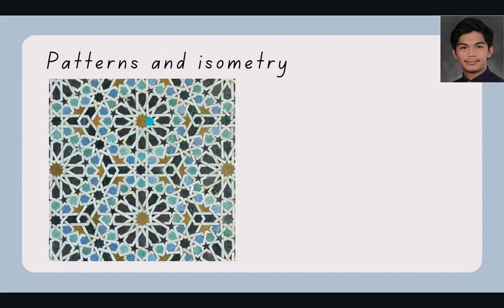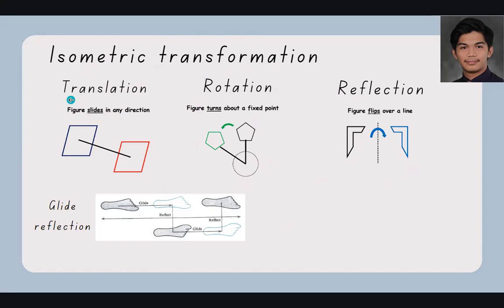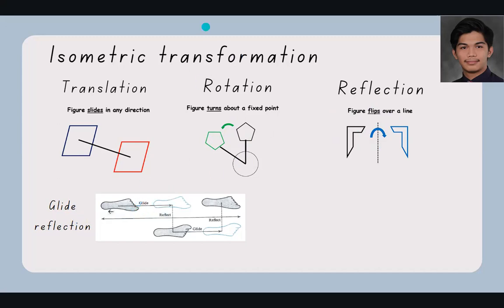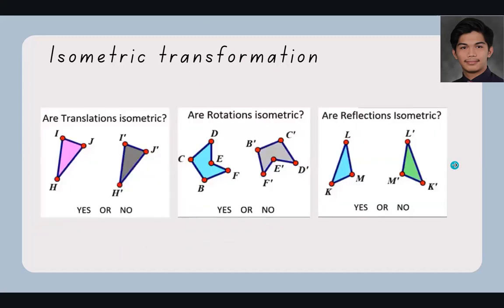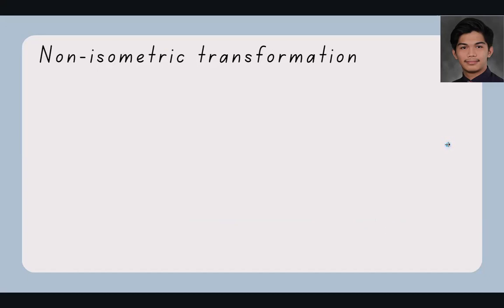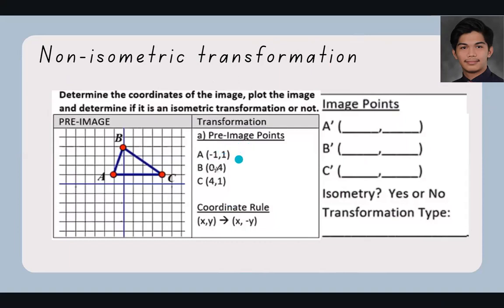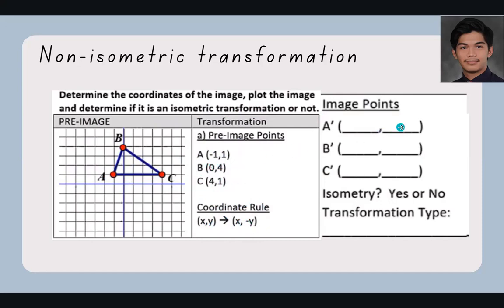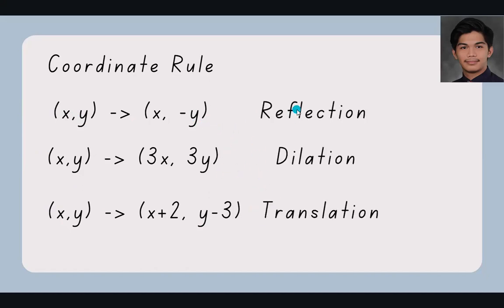Communications - Isometries of the plane